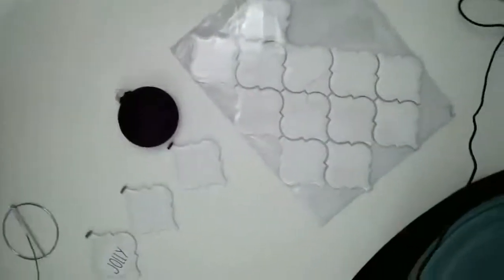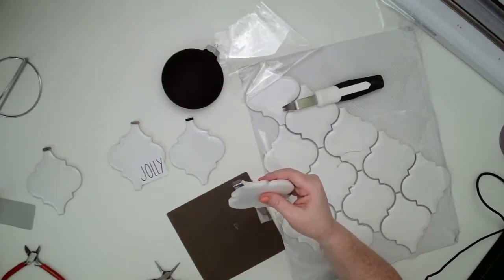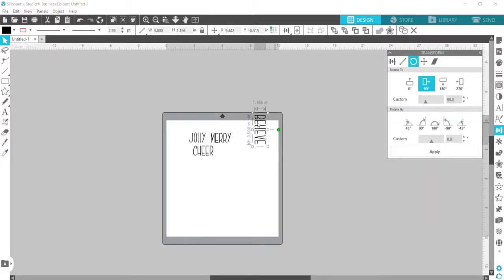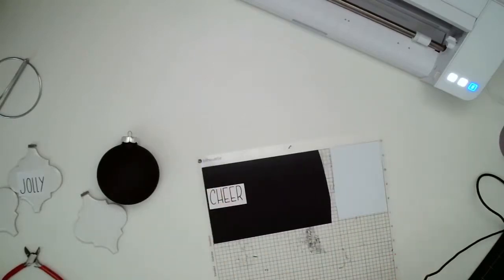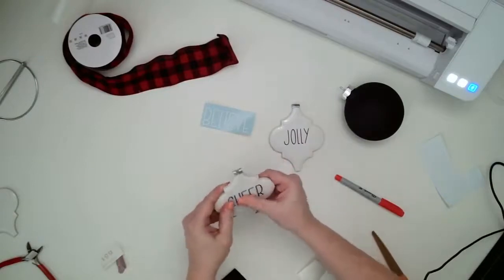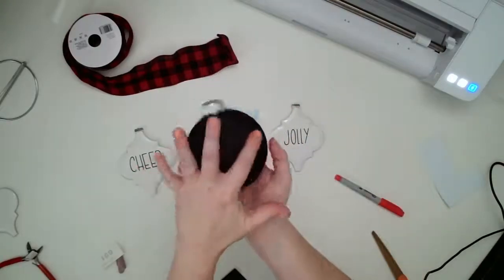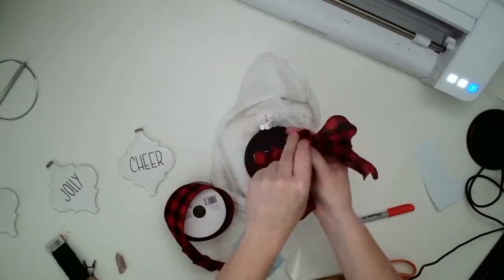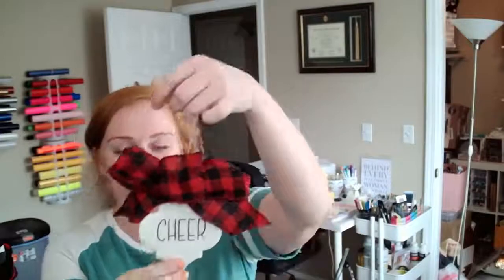Mosaic Tile Ornaments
The only thing we love more than these mosaic tile ornaments is how quick and easy it is to make them with the Farmhouse Christmas Bundle!

Porcelain Mosaic Tile 👉 Lowe’s

Black Chalkboard Ornament 👉 Michael's